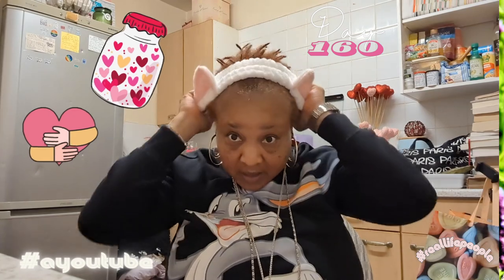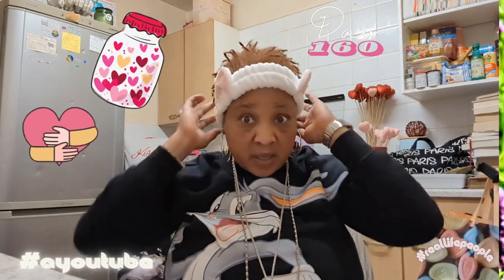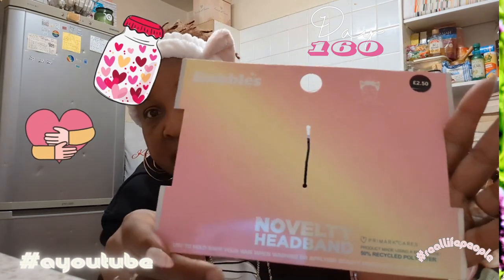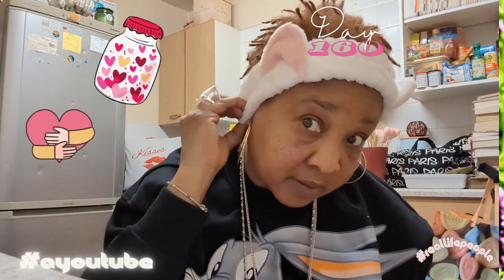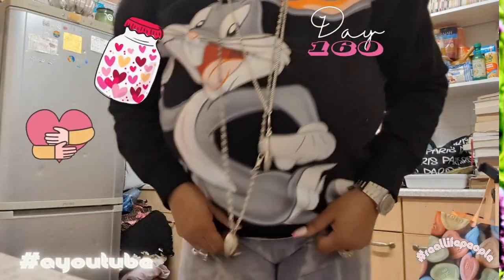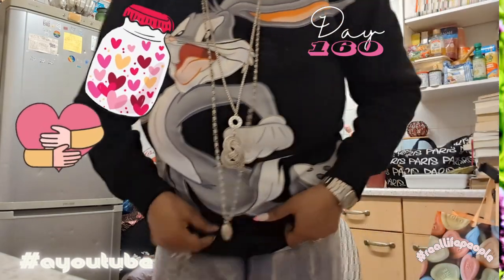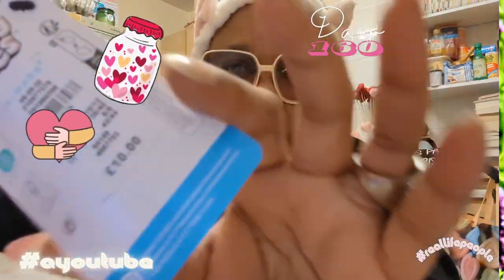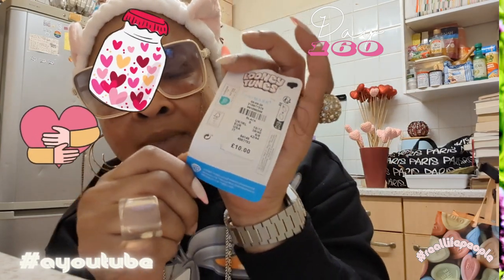Sparta Saturday best Saturdays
Join me for more come unity progress building videos

natural beauty vlogs

The bags

Hair Today

SundaFundays 😊👩‍🔧😇

and ever thing else 👩‍🔧😇

*Real Life People

Come Unity